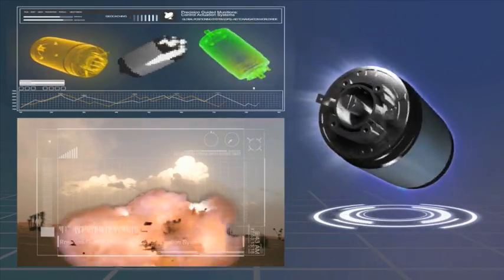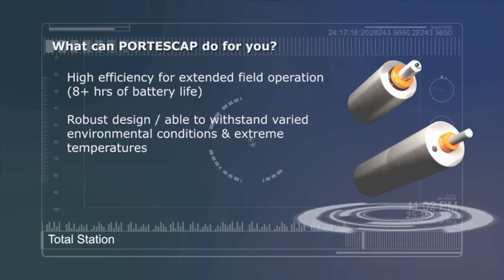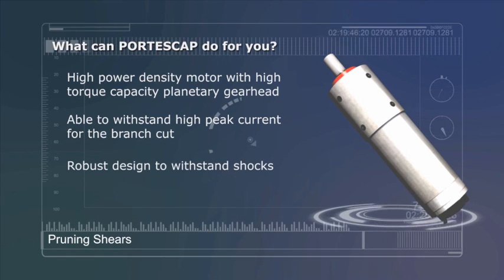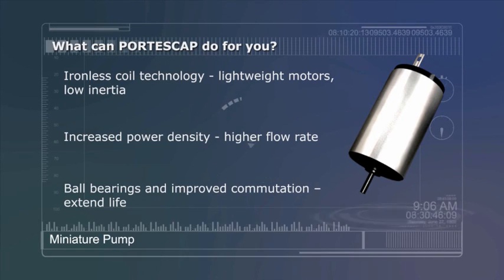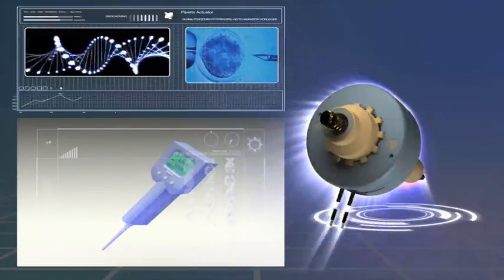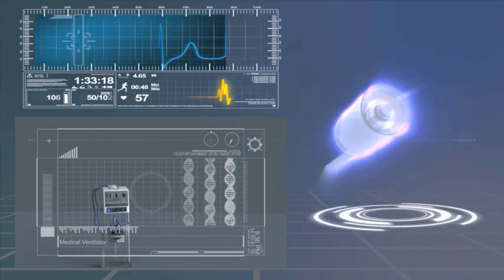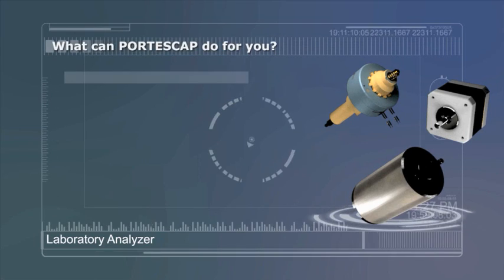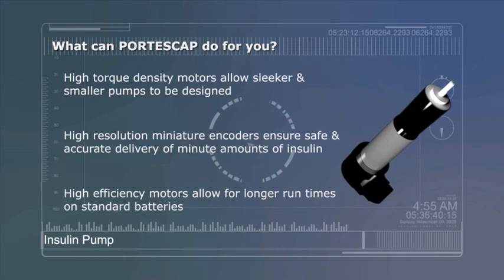Portescap Motors for Medical & Industrial Applications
View examples of our miniature motors in action. Portescap offers best-in-class solutions to meet the motion needs of medical and industrial applications. We serve performance-critical motion applications with a broad offering of miniature electronic motor product technologies – brushless DC, brush DC, stepper motors and linear actuators.